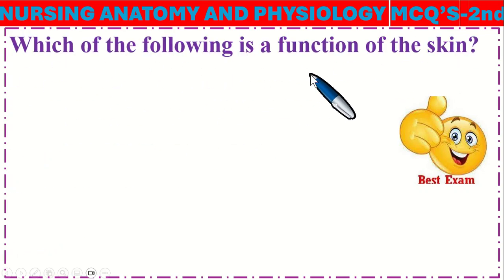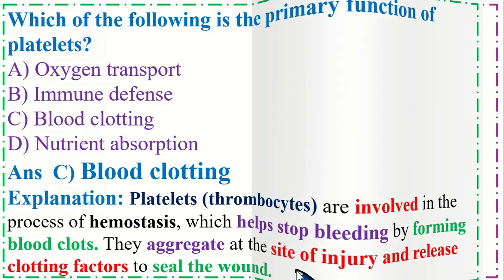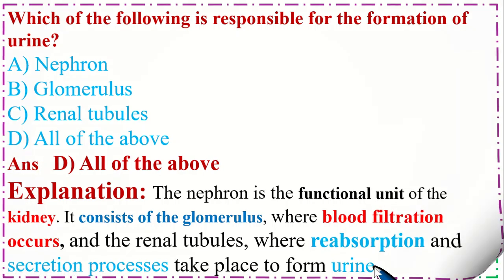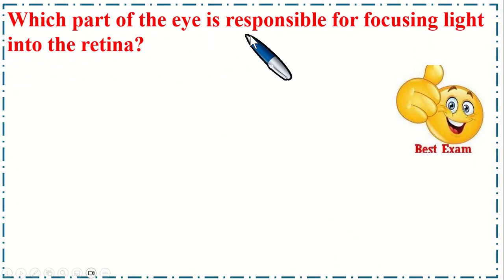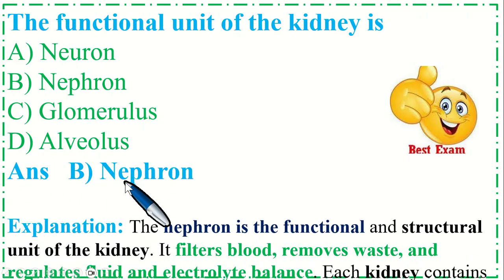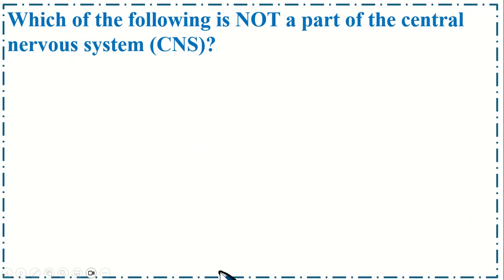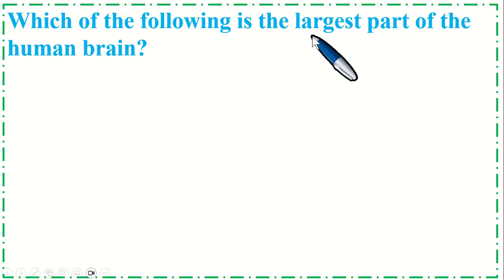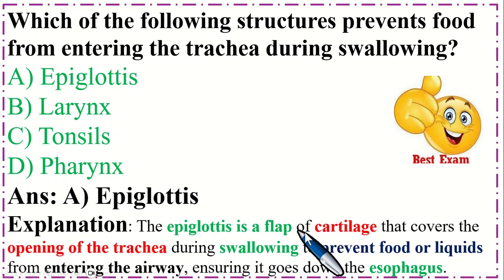🎯NURSING ANATOMY AND PHYSIOLOGY MCQ’S-2nd🚨anatomy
🌟🚀 NURSING ANATOMY AND PHYSIOLOGY MCQ’S-2nd, Anatomy and Physiology MCQs for entry test with answers | This Video Is for Medical Students.
🔥In this video, we are talking about the most important and most repeated Medical MCQs, ETEA, and NUMS test preparation.